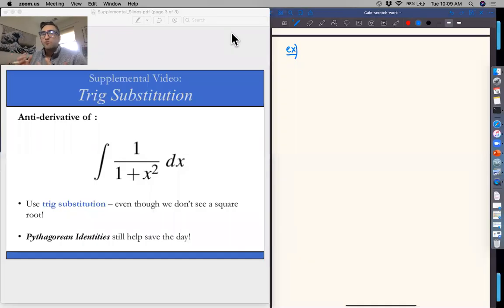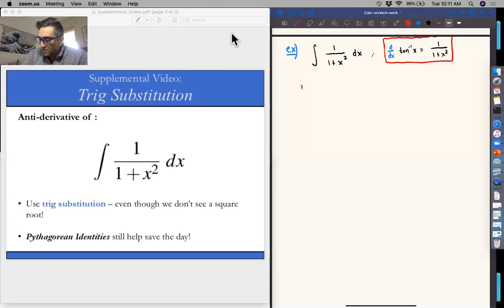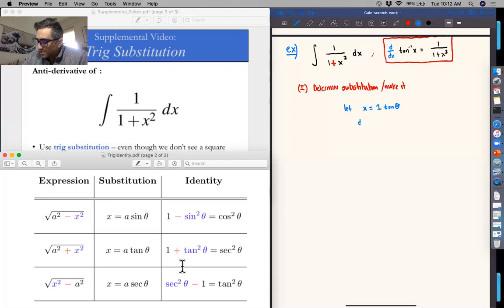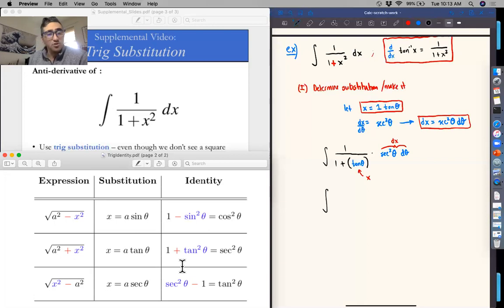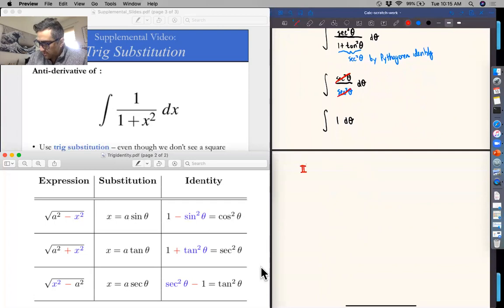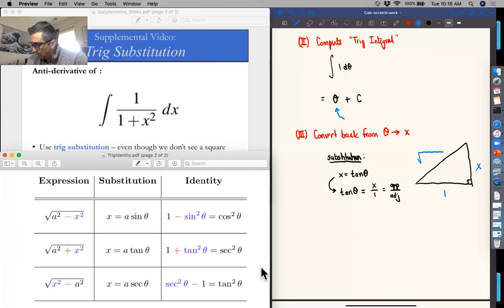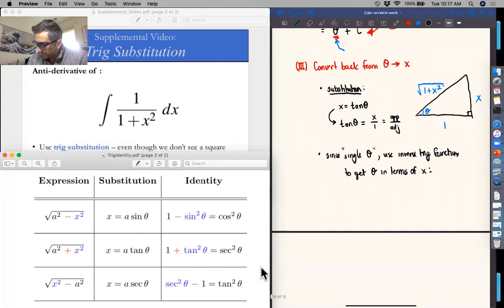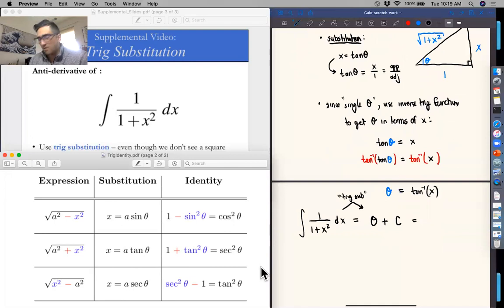Supplemental Video: Trig Substitution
Another example involving Trig Substitution

Notably:
-An example of using Trig Sub in which no square-roots are involving
-Can still use Trig Sub because we have something like looks like: "#^2" +/-  "x-stuff"^2, so Pythagorean identities can still apply!